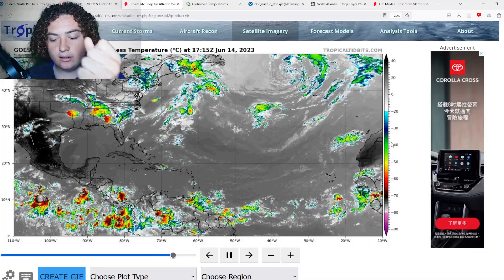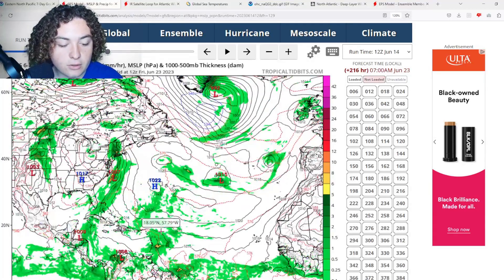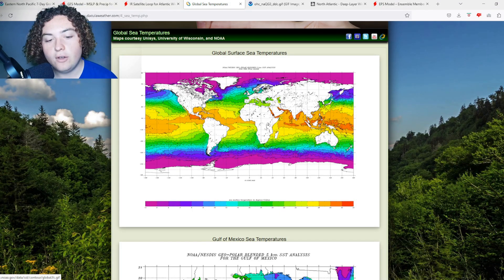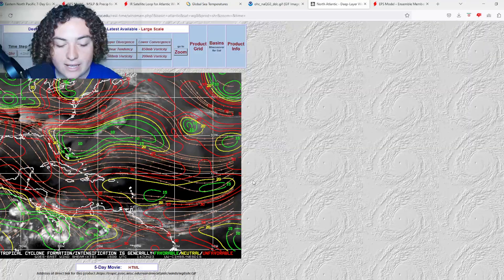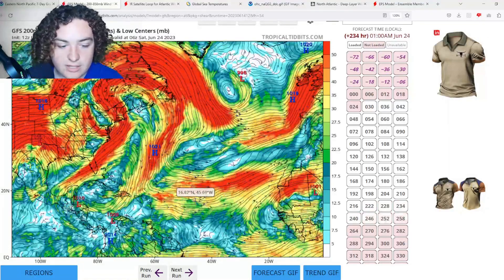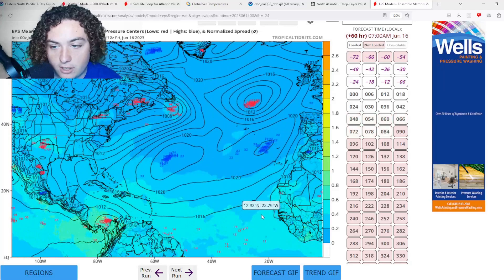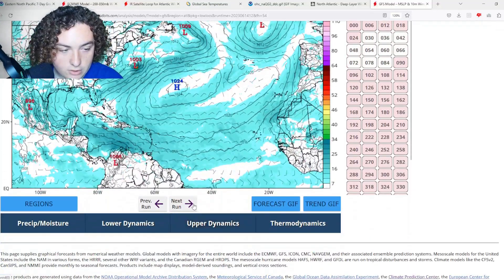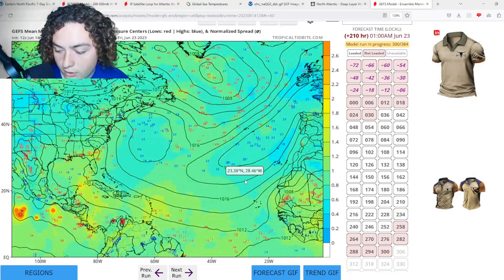Hurricane To Hit Lesser Antilles?! Models Show Development In Atlantic Ocean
The European Model has tropical development occurring in the Main Development Region of the Atlantic Ocean. This development will be starting in the next 2-3 days or so as a tropical wave will be emerging off the coast of Africa! The GFS is catching onto this development as well! I will keep you updated!